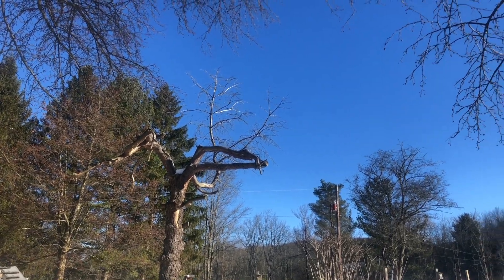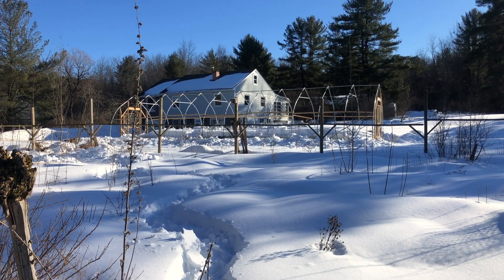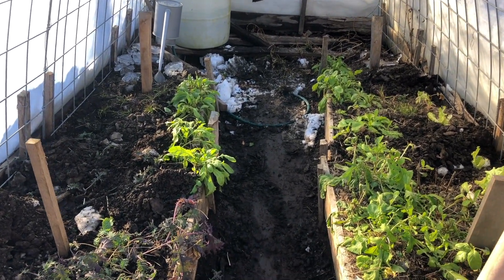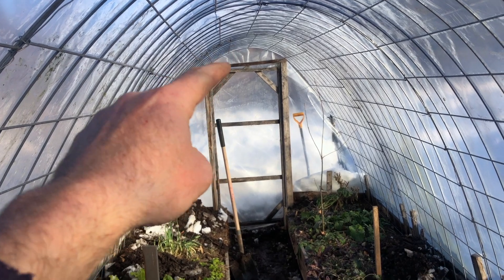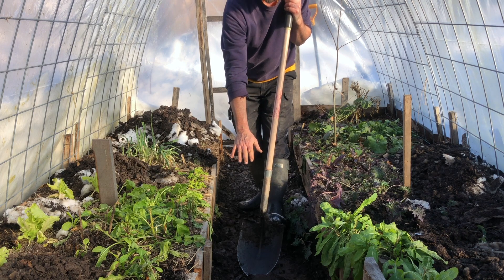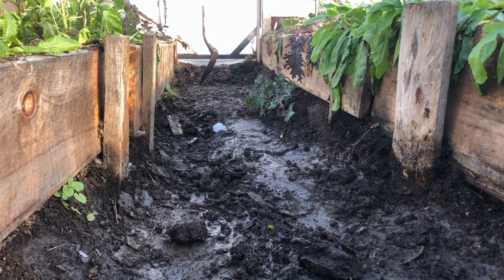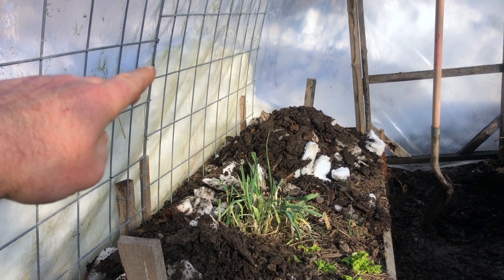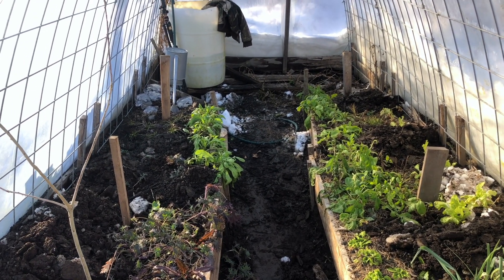Compost Heating a High Tunnel - Walkway based heating approach concept...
Sharing initial notes on an experiment I'm setting in motion in one of our cattle panel high tunnels.  I would like to implement this idea at a fuller scale in our new 14x50' high tunnel on our neighbors property but want to be sure it makes full sense before we do it...
 I am shaving down the main central walkway of our high tunnel by the road, putting all that material up and on the beds to help bulk and deepen them, and then will focus on establishing a very active and hot compost pile that can be packed into the walkway.  Being in the very center of the high tunnel I would think it could help put the warmth nearest the beds I am hoping to serve.  Phase 2 will be establishing the composting windrow and adding in the secondary poly film over the two beds.  I'll certainly share notes and video on that as it evolves.

Happy growing!